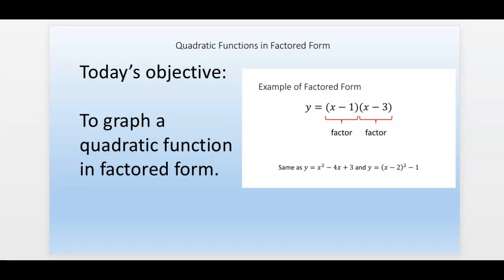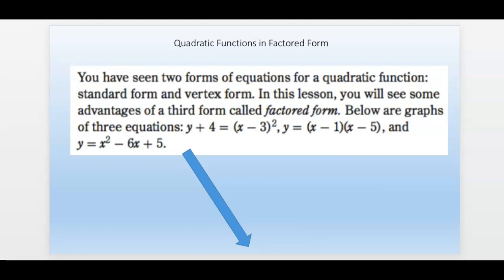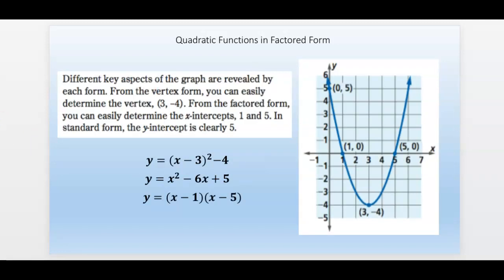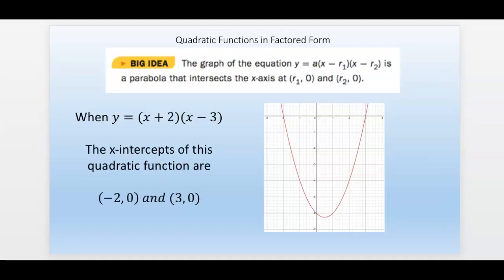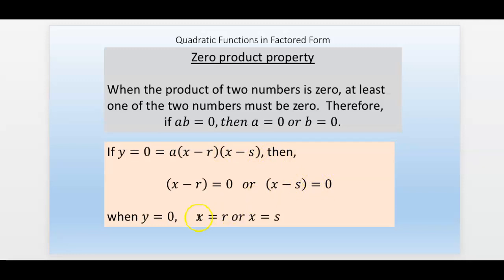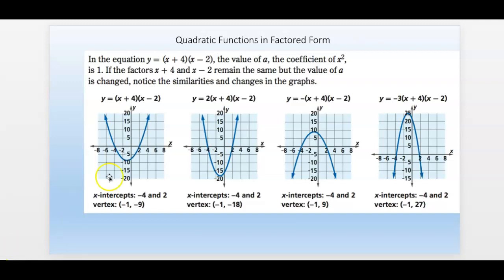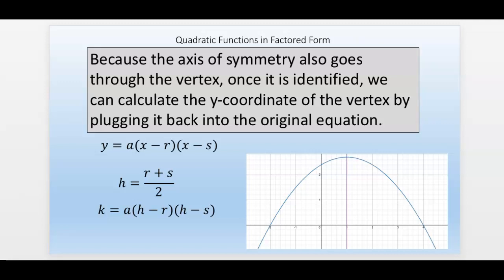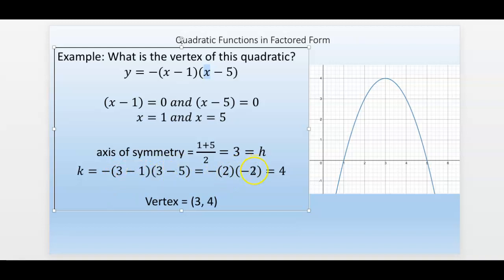Quadratic Functions in Factored form